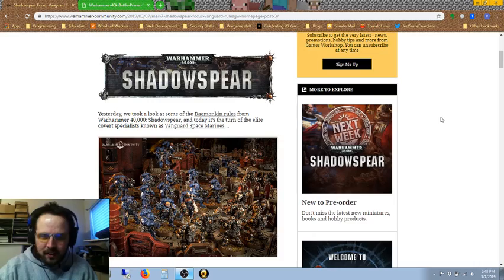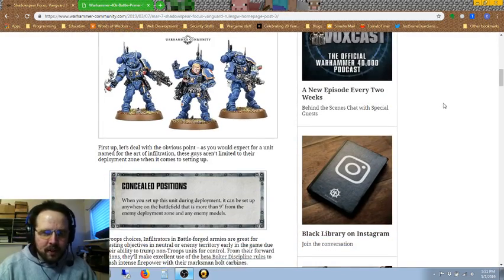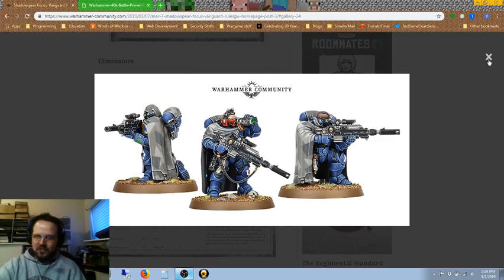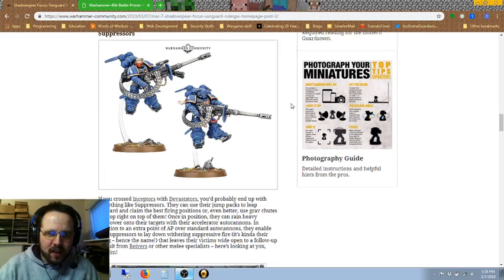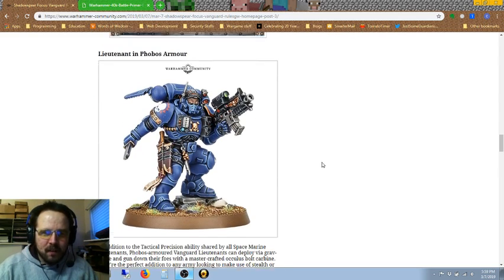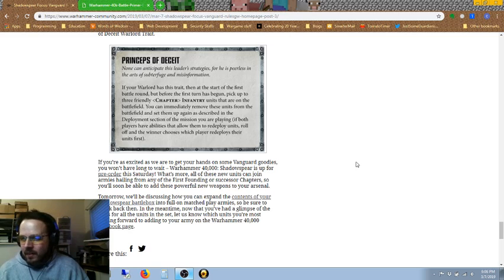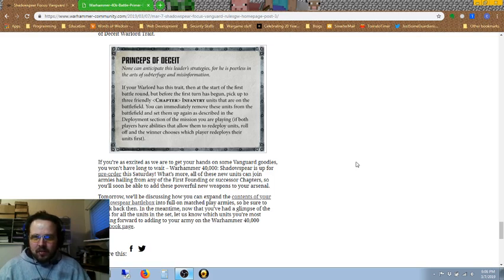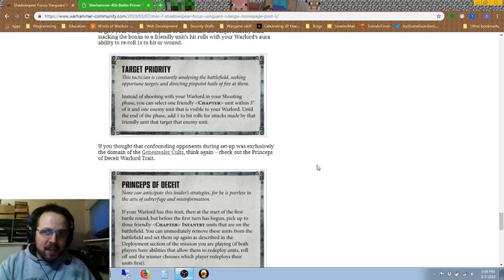My Thoughts on the Vanguard Rules Preview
Yesterday we saw the Daemonkin rules (some of them), and now we get the Vanguard rules (some of them). I throw some commentary on these newfangled Loyalists, and how it seems like the Ultramarines (in the mainline fluff and according to all the photography) are trying to bite the Raven Guard's style. ...without actually using stealthy-type armor colors...
See the Adventures of Hat Trick (nearly) every Sunday at 5PM MDT

Enjoy behind the scenes commentary in Out of the Hat, our weekly recap show (nearly) every Wednesday at 8:30PM MDT
Got questions or RPG related topics you want my two cents on?